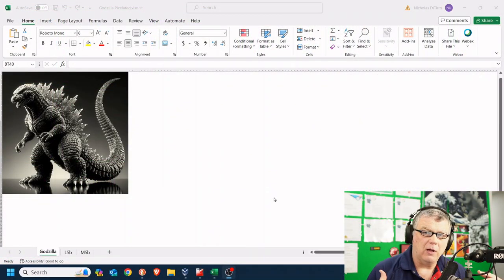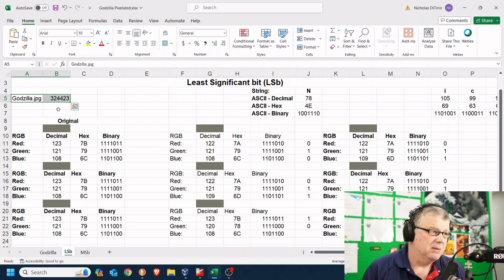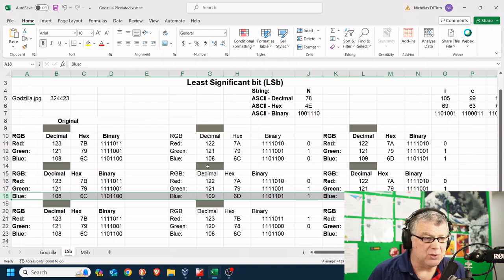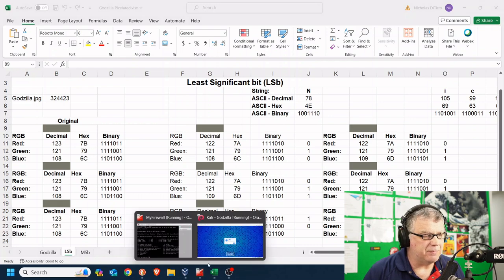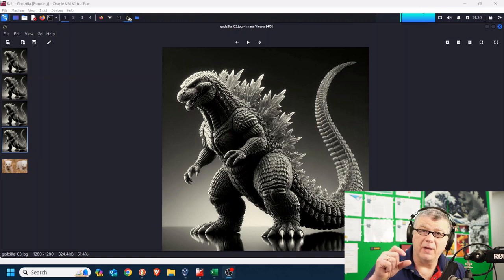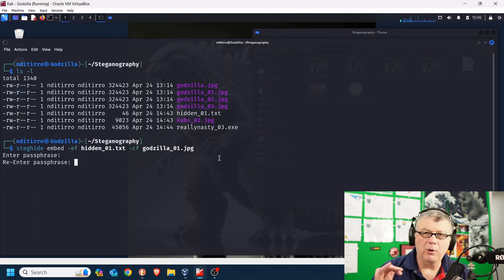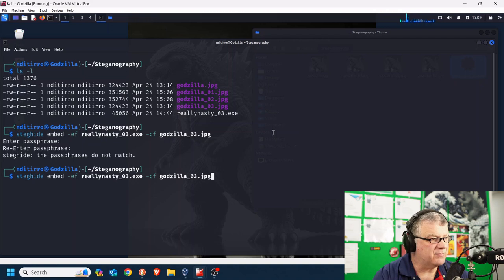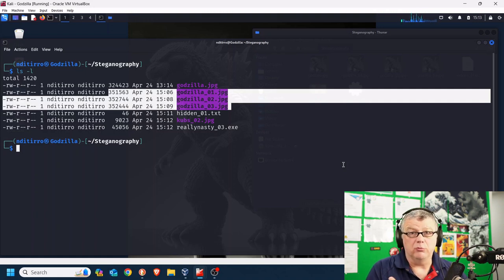Steganography Explained 🕵️‍♂️ | The Art of Hiding Data in Plain Sight! - 042324B01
Steganography is the secret art of **hiding information** inside images, audio, text, and even videos! 🧐 In this tutorial, we’ll explore how steganography works, real-world applications, and demonstrate how you can encode and decode hidden messages using **Python and other tools**.

✅ The history and importance of steganography
✅ Different types of steganography (image, audio, text)
✅ A hands-on demo of hiding and revealing secret data